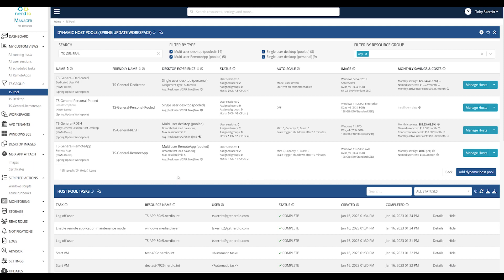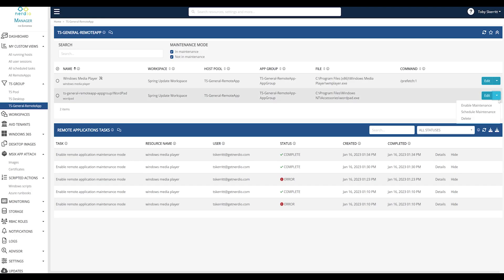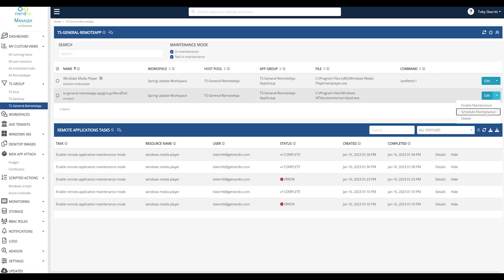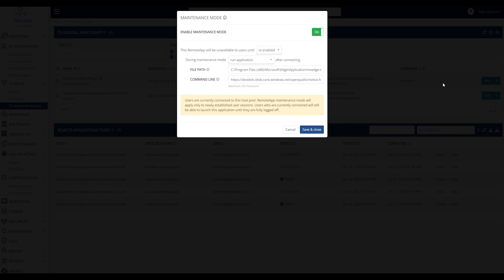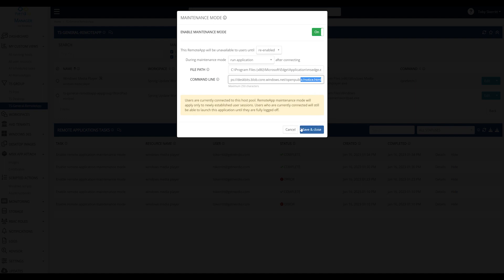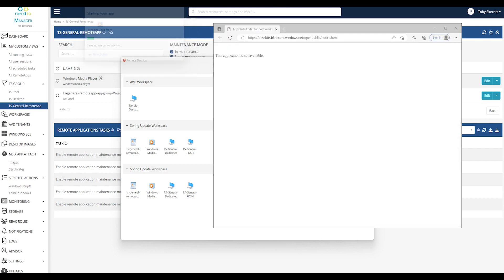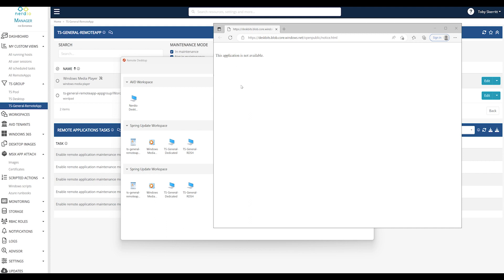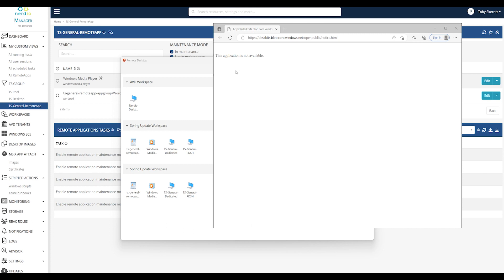Enhanced RemoteApp Maintenance Mode in Nerdio Manager for Enterprise (AVD Demo of the Day)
In this Nerdio Manager for Enterprise Demo of the Day video, we'll discuss Enhanced RemoteApp Maintenance Mode. This feature is available now in Nerdio Manager for Enterprise 4.6.

Find Nerdio Manager for Enterprise here in the Azure Marketplace now and get your first 30 days for free